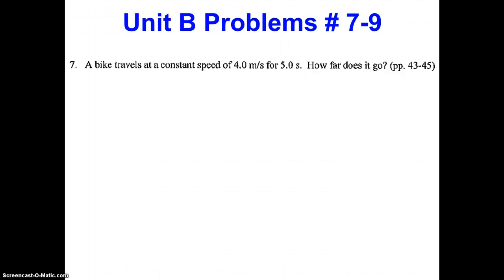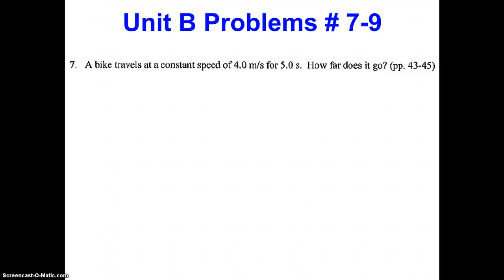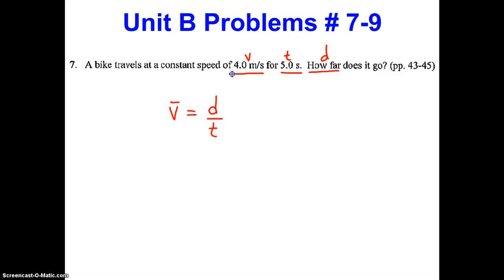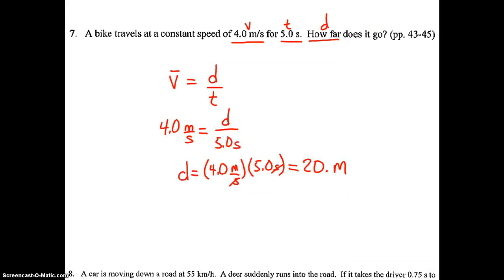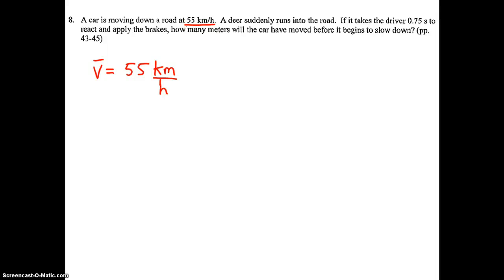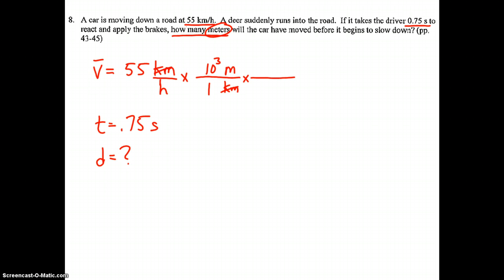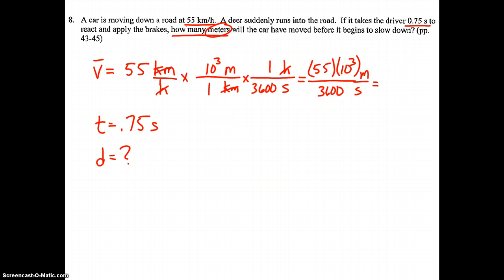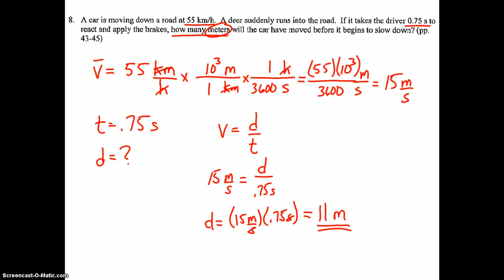Regents Physics Kinematics Problem Set #7-8